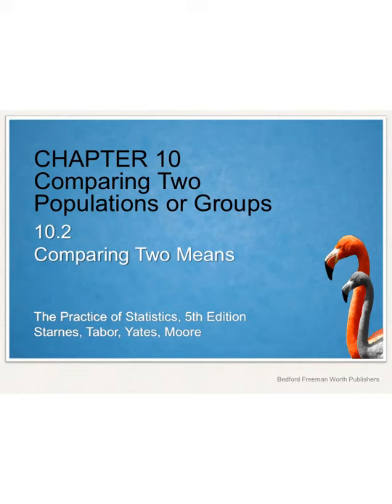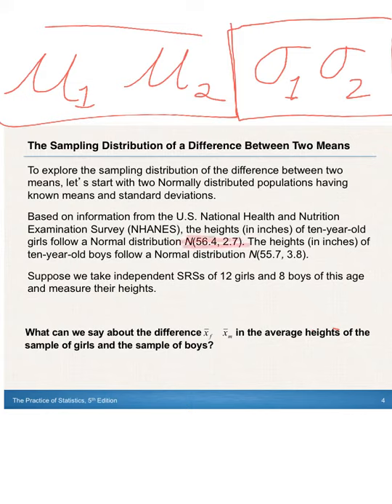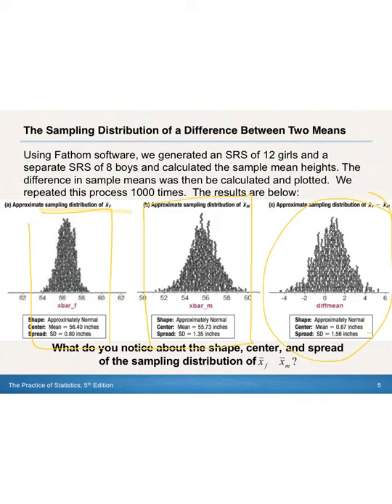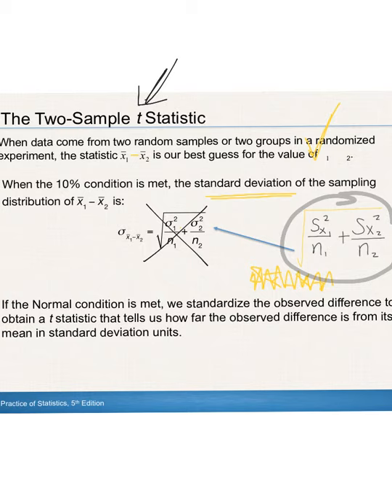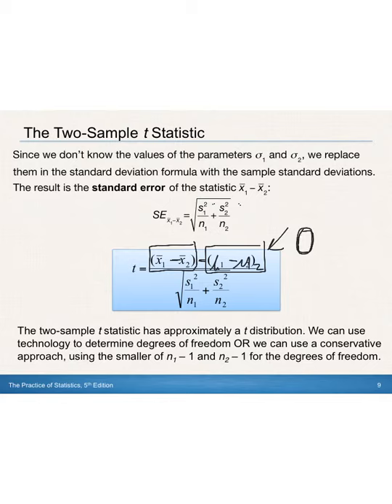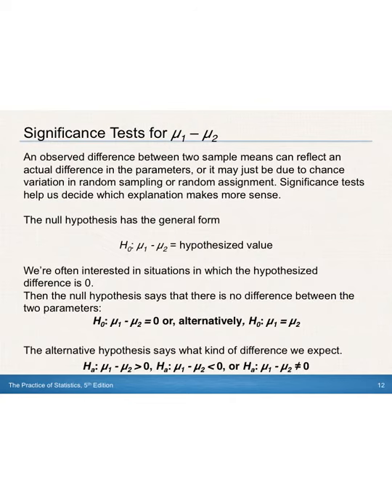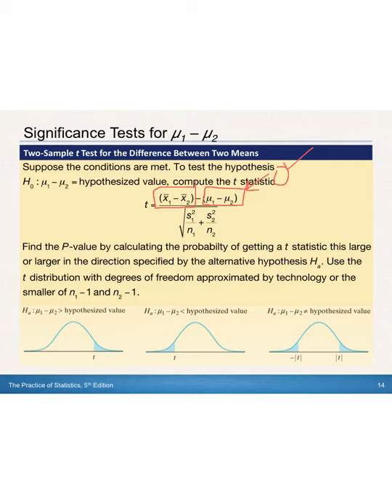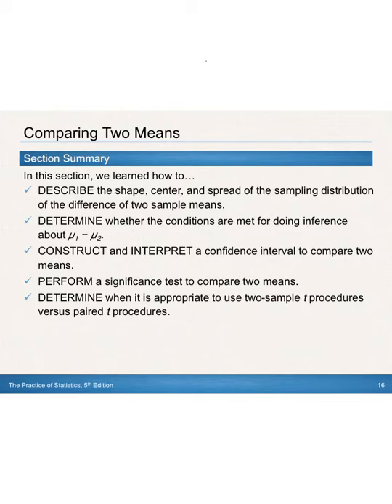SchuStats 10.2 Ci and Sig test with differences of means